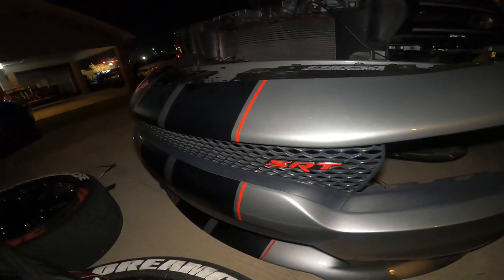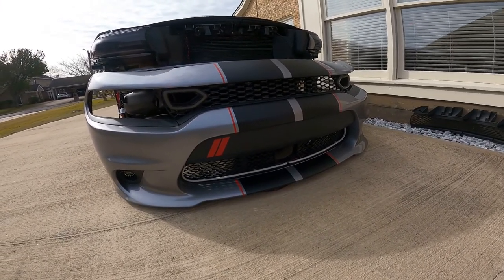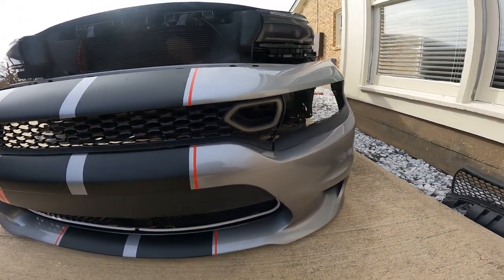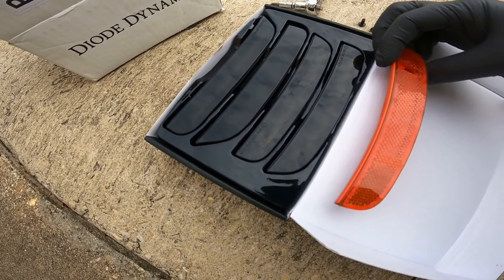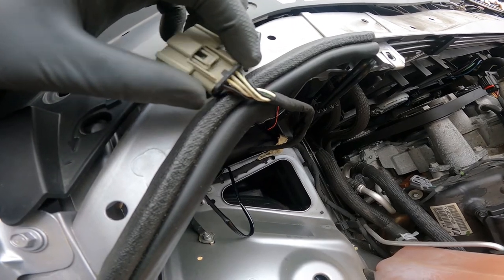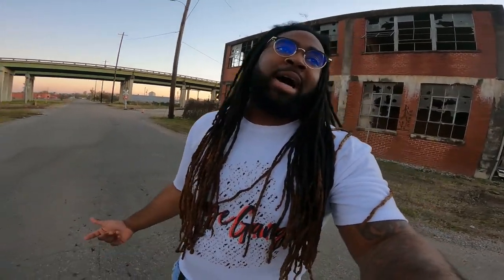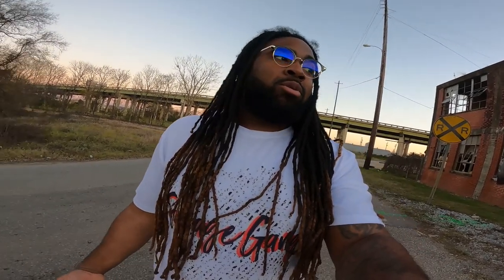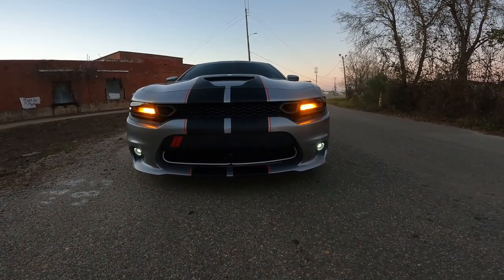NEW 2015-2020 GRILLE FROM VICREZ FINALLY INSTALLED/DIODED DYNAMICS LED SIDE MARKERS INSTALLED TOO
[CHECK DESCRIPTION] FOR LINK:
Finally got the chance to install my new light up grille by Vicrez and my new Dioded Dynamics side markers.

Stripes and Tire Letters: Dreamsmotorsportsatl
Link to their Instagram:

DECALS: AUTOTRIM & VINYL VANITY

Address:
233 Gunn Rd. Montgomery, Al 36117

IF YOU ALREADY HAVE THE GRILLE, HERE IS A LINK FOR JUST THE LIGHTS: